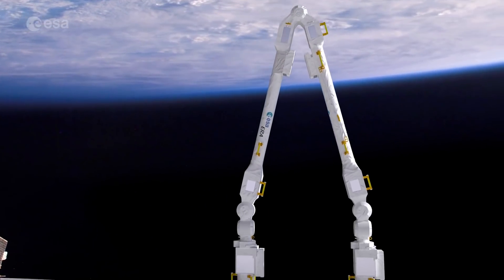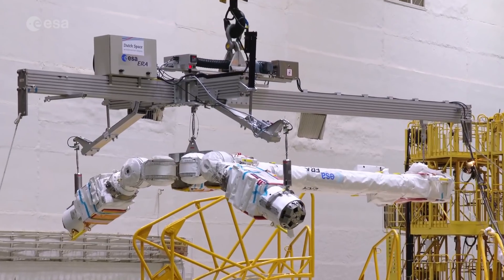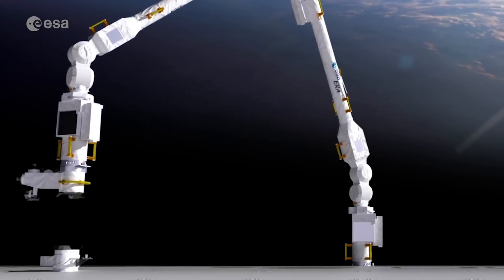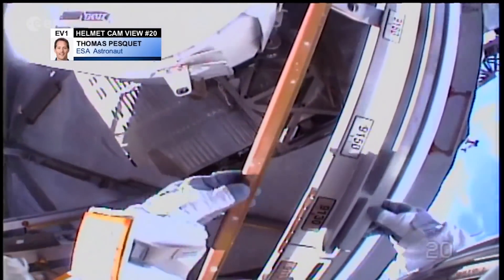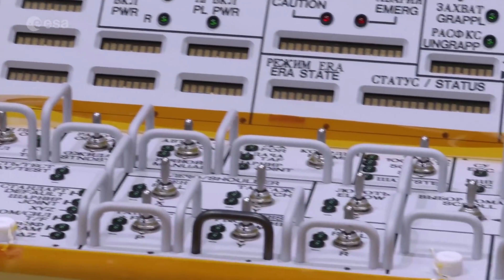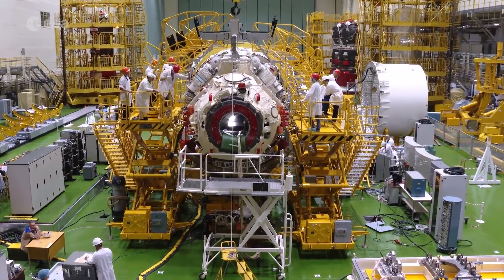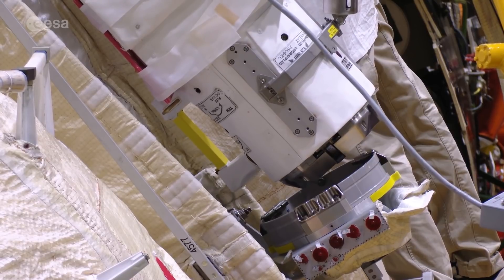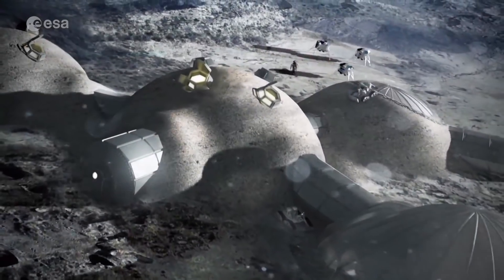'Intelligent' robotic arm to launch with new space station module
European Robotic Arm (ERA) will be able to "move back and forward by itself, hand-over-hand between fixed base-points," according to ESA, It will be launched to the International Space Station along with the 'Nauka' Russian Multipurpose Laboratory Module.

Credit: ESA